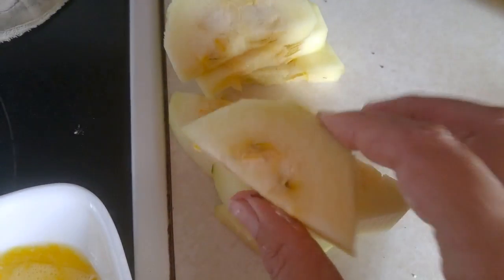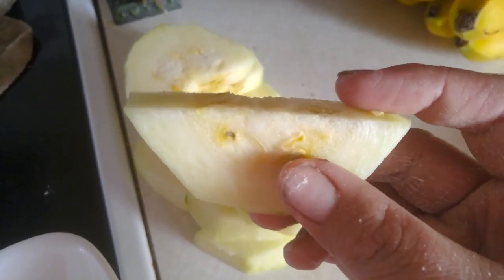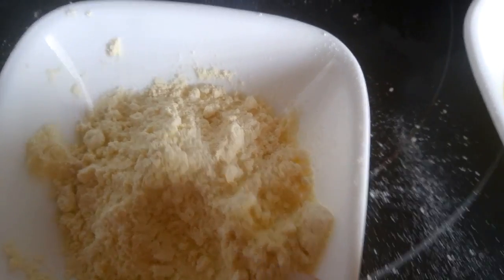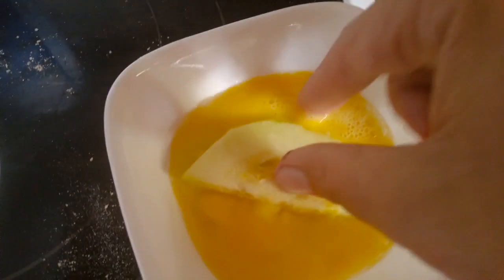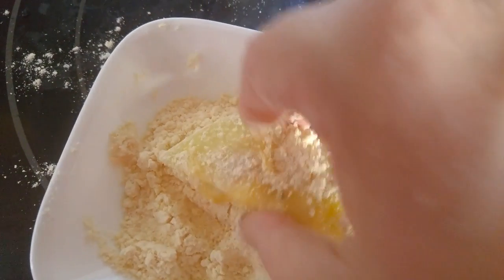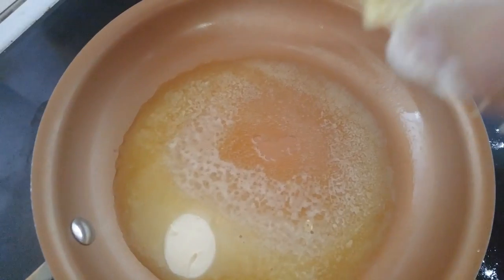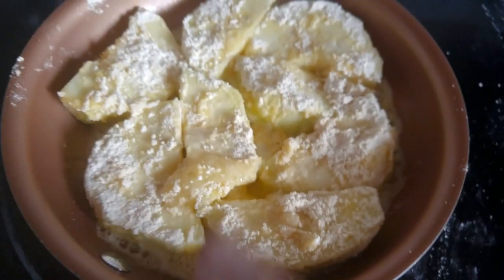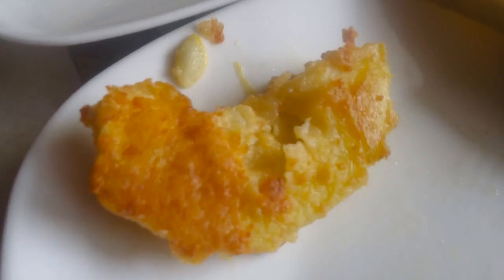Cooking How To: Fried Zucchini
Sorry for the dead air for so long. I have been dealing with some health conditions and what not for a while now and it has been touch and go.

Today we will take a look at frying some Zucchini.

You will need:
1/4 cup flour
1/4 cup Parmesan cheese
1 Egg
Some Zucchini

Mix the flour and the cheese together in one bowl and another bowl with the egg.

You make up as much as you want. First dunk them in the egg then the flour/cheese mixture.

After you fry it up till its golden brown!